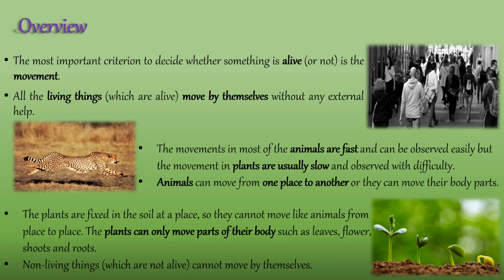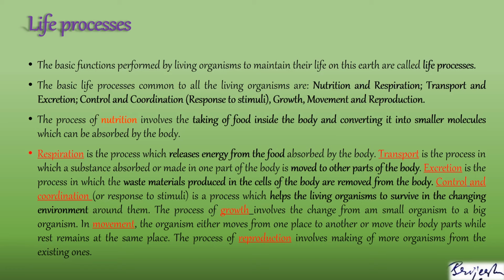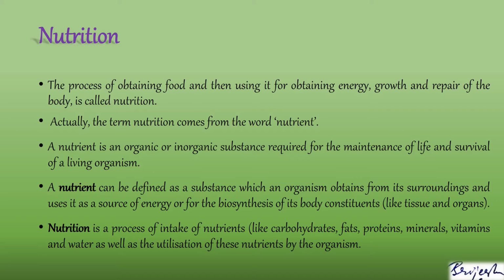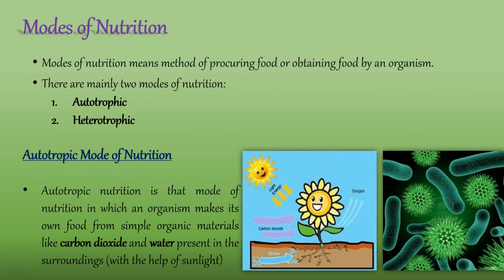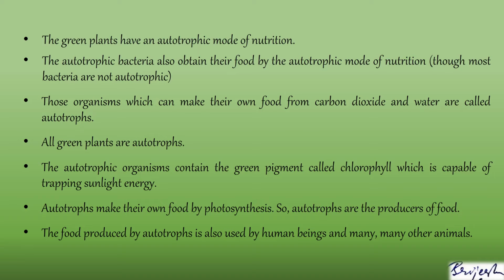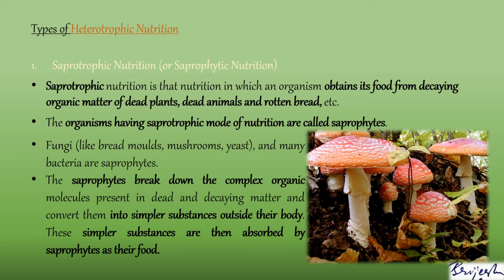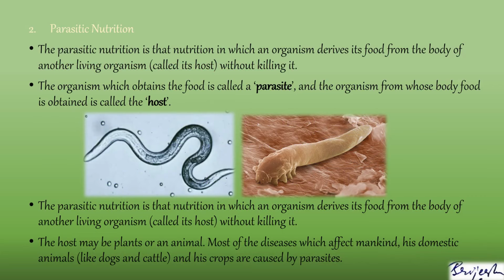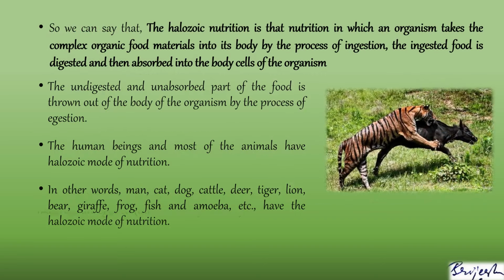Life Processes (CBSE) : Part I